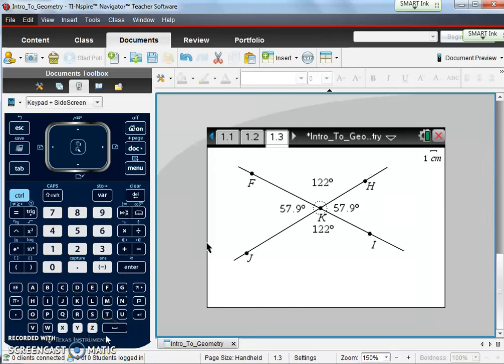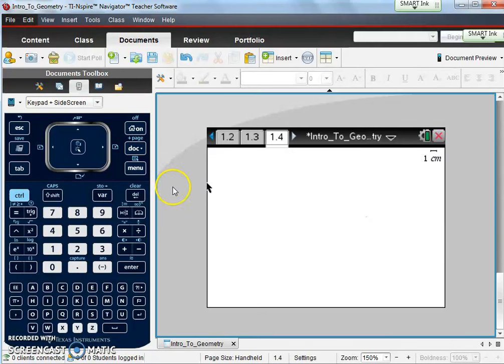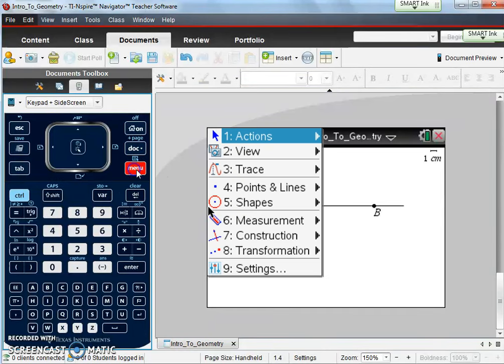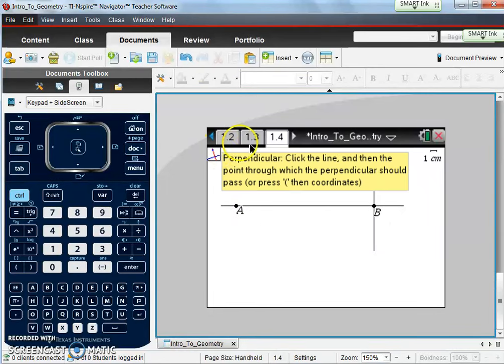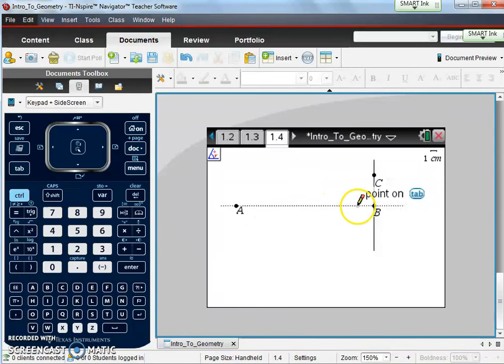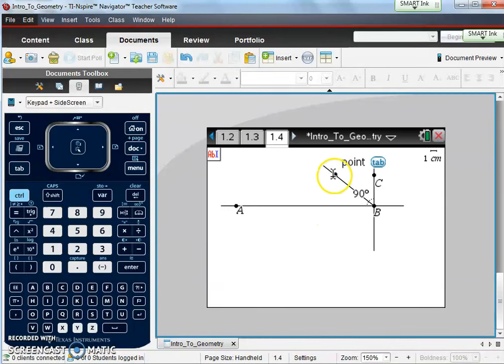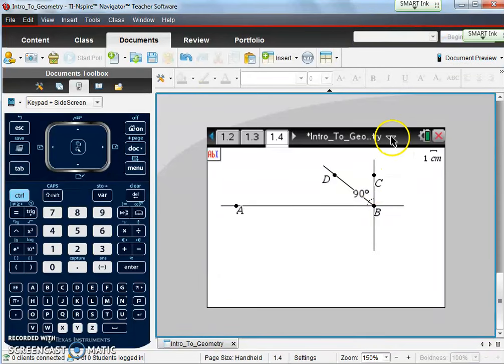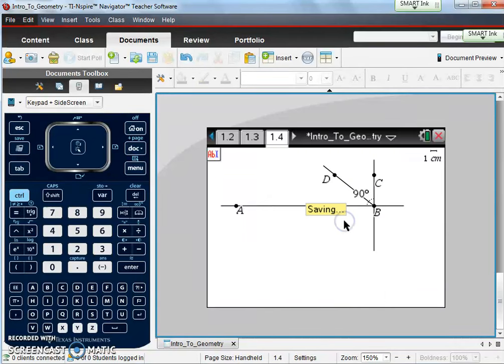TI Nspire: Geometry Features Part 3 (Perpendicular Lines)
This video will help you create Perpendicular Lines on the TI Nspire. We will look at problems #21-24 on the Intro to TI Nspire Sheet from class.